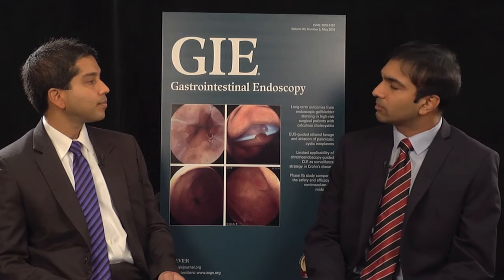2016 October Author Interview-Udayakumar Navaneethan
Dr. Udauakumar Navaneethan discusses his article, "Digital single-operator cholangiopancreatoscopy in the diagnosis and management of pancreatobiliary disorders: a multicenter clinical experience (with video)" from the October issue.